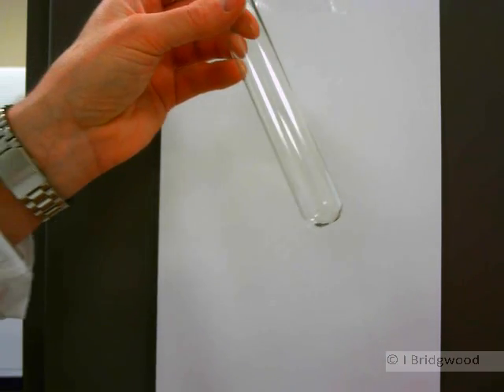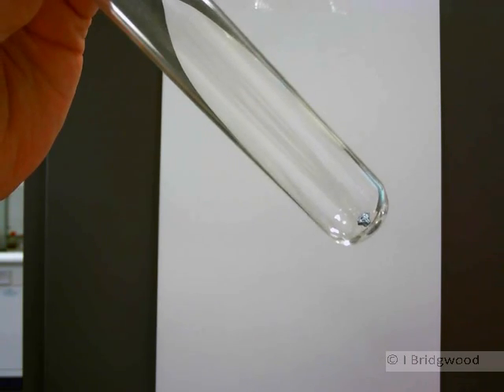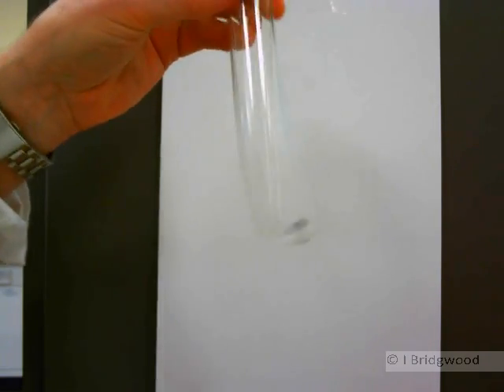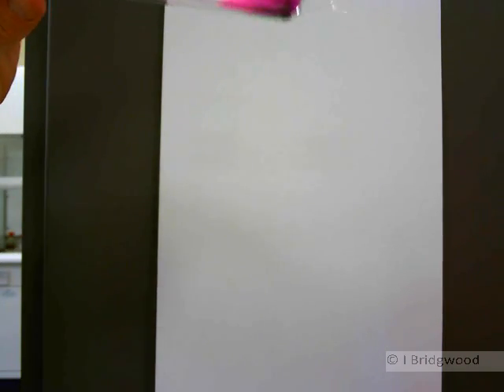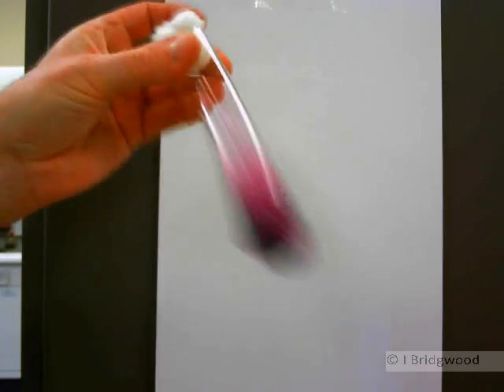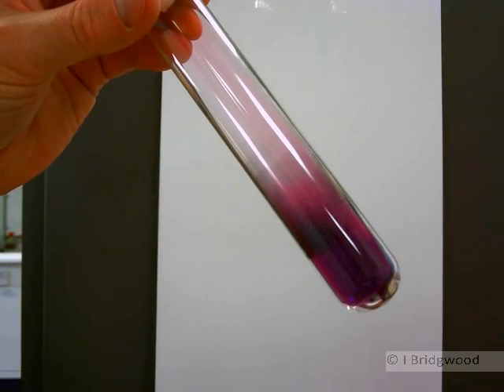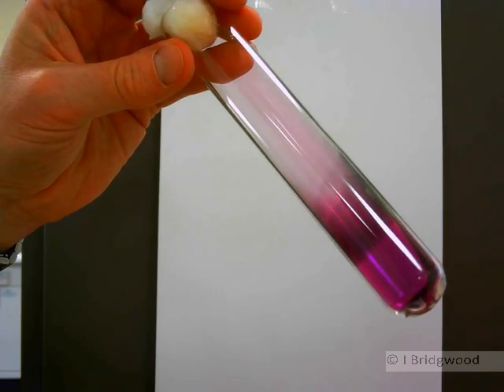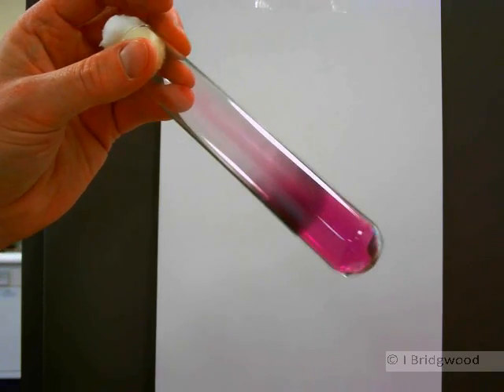Heating iodine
Chemistry revision on the move. Intermolecular forces revision for your mobile.QEChRoMe Leicester.